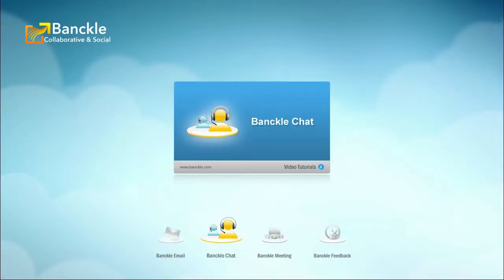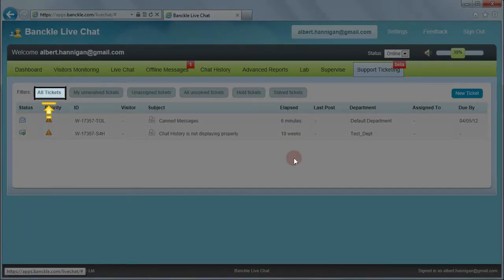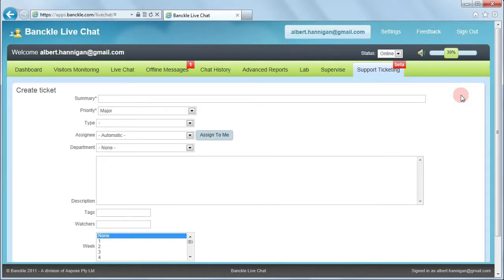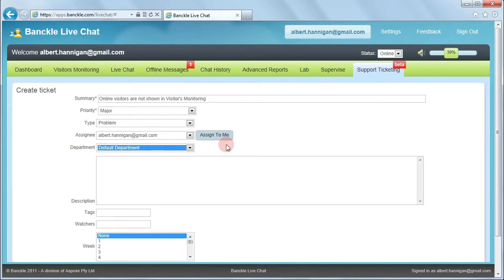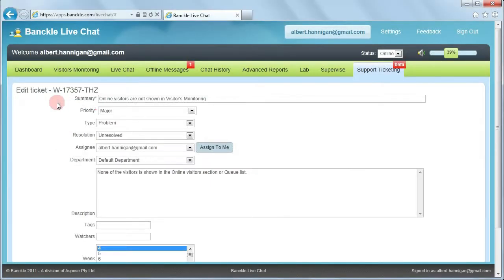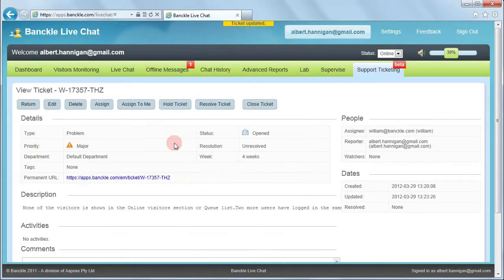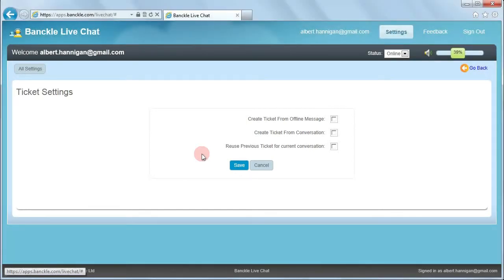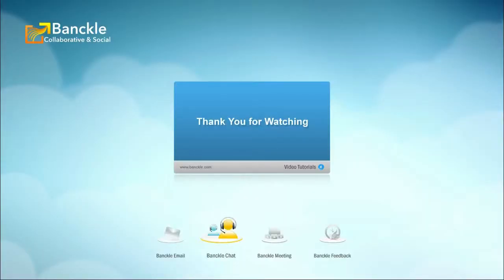Create and Manage Tickets for Conversations using Banckle Chat